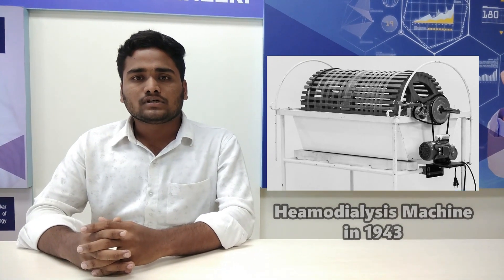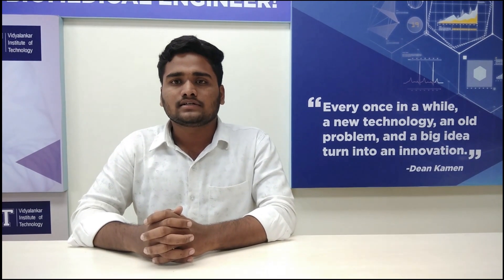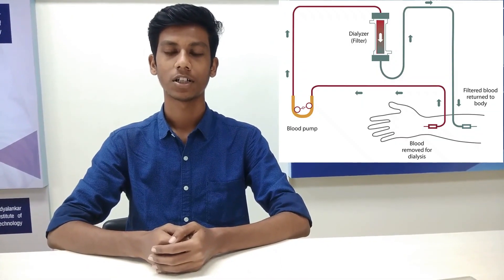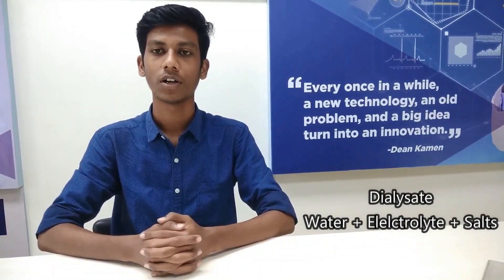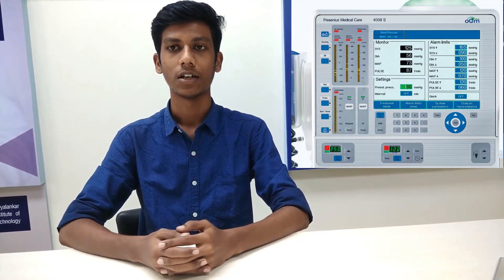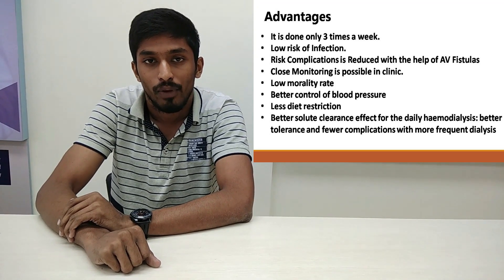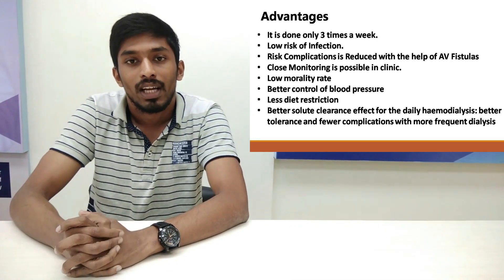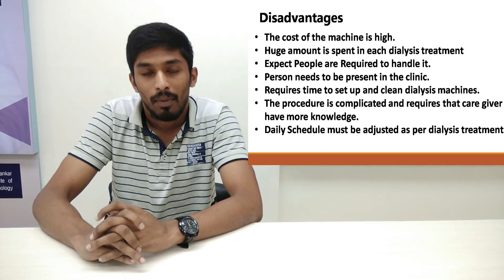How Haemodialysis machine works?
In this video we explain the working of haemodialysis machine.
Credits:
Vikram Kolekar
Anant Pawar
Amey Dabholkar